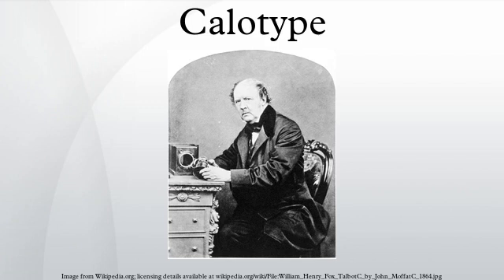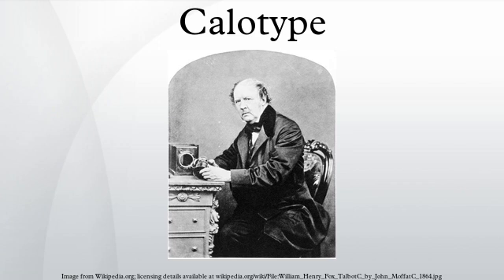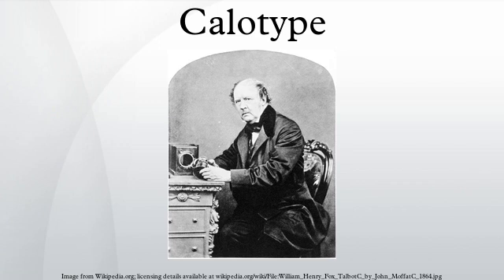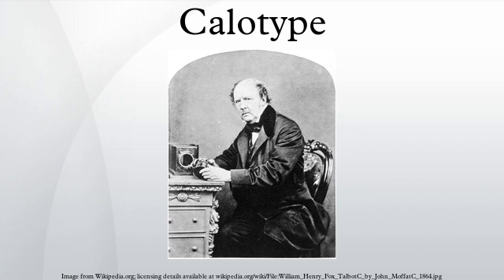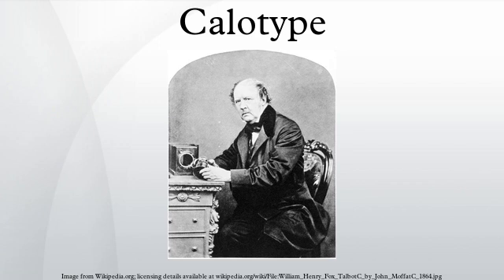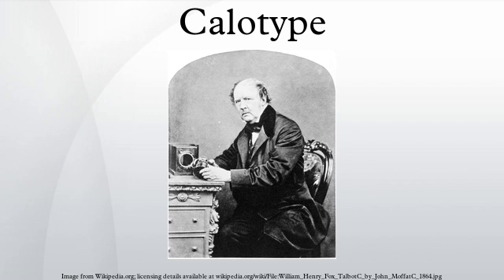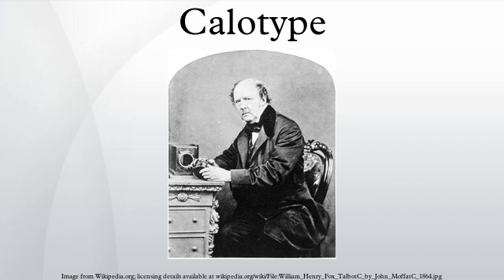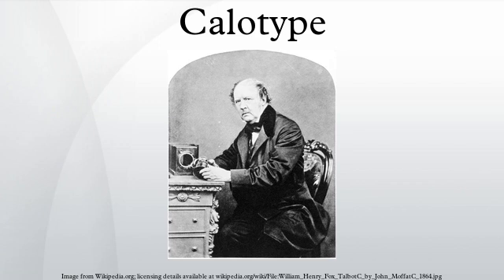Calotype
Calotype or talbotype is an early photographic process introduced in 1841 by William Henry Fox Talbot, using paper coated with silver iodide. The term calotype comes from the Greek καλός, "beautiful", and τύπος, "impression".